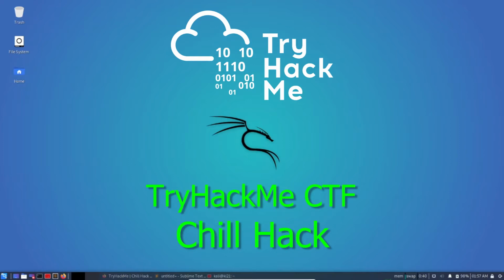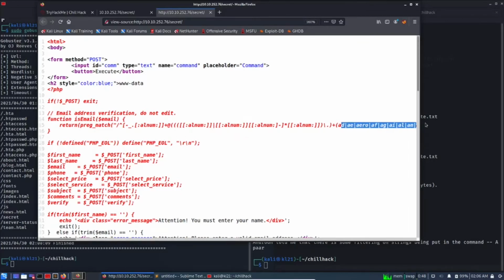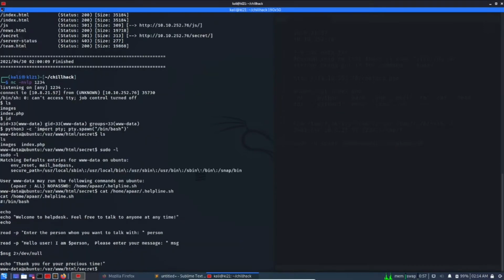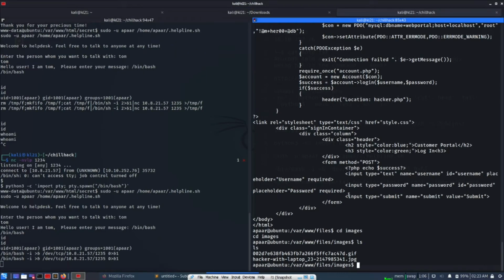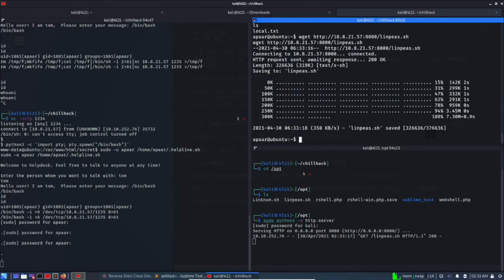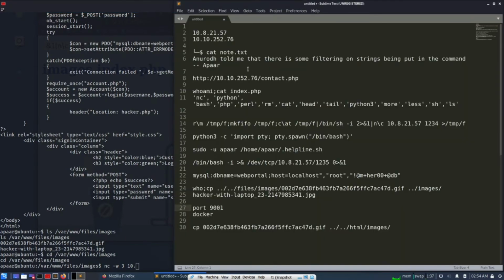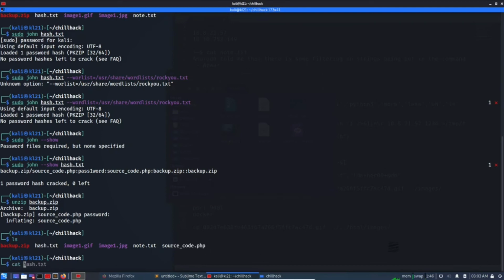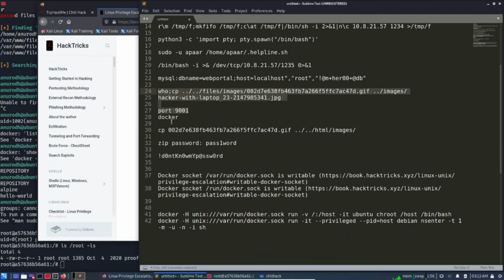TryHackMe - Chill-Hack - Capture the Flag challenge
Challenge site: tryhackme
Difficulty Level: Beginner
Room: Chill-Hack